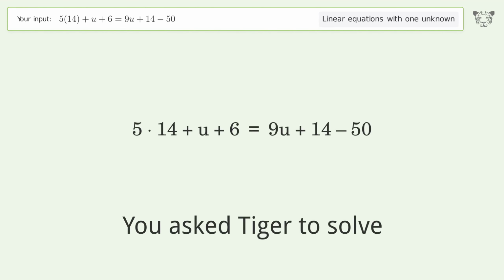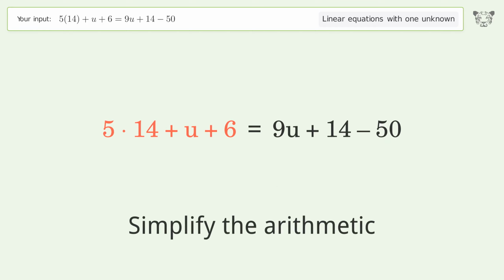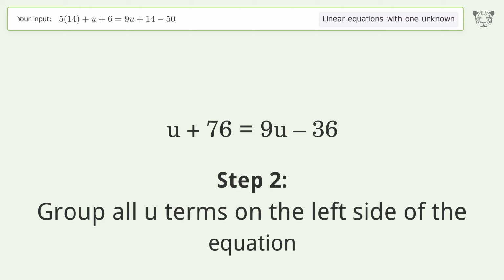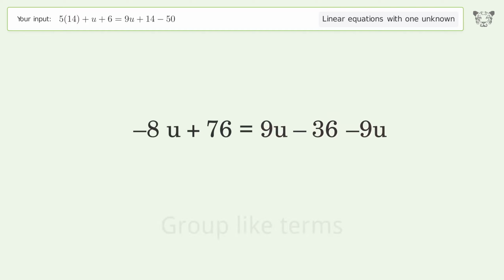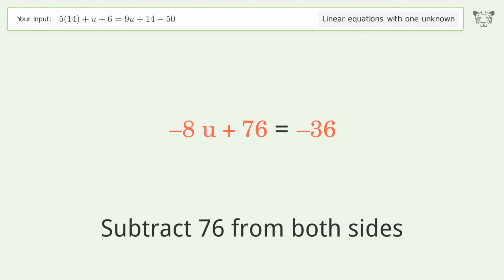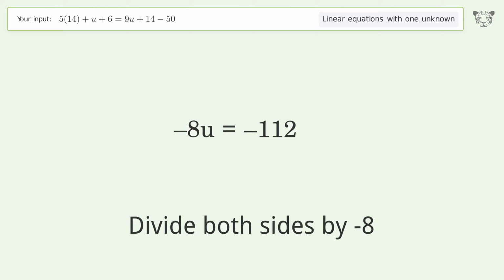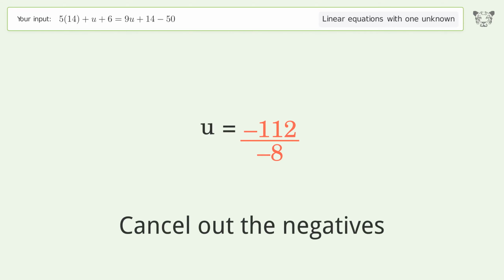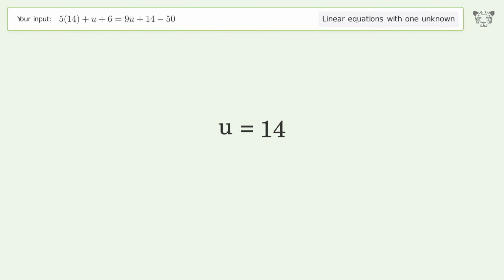Solve 5(14)+u+6=9u+14-50: Linear Equation Video Solution | Tiger Algebra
Struggling with 5(14)+u+6=9u+14-50? Watch our step-by-step video on Tiger Algebra to master this linear equation effortlessly. Also check out for more tips and tricks for dealing with linear equations with one unknown